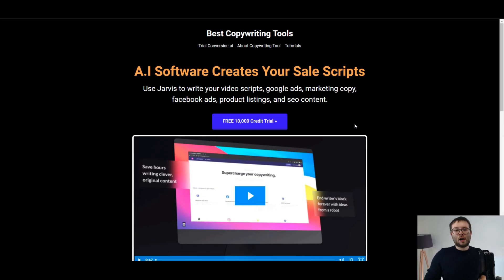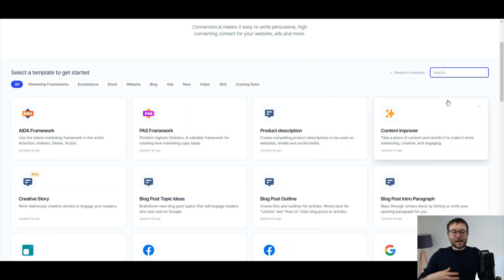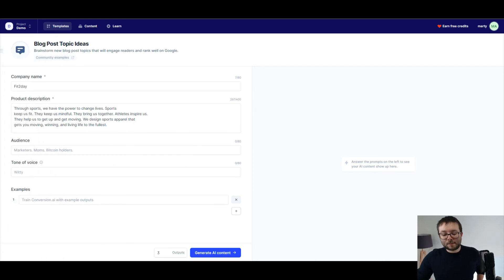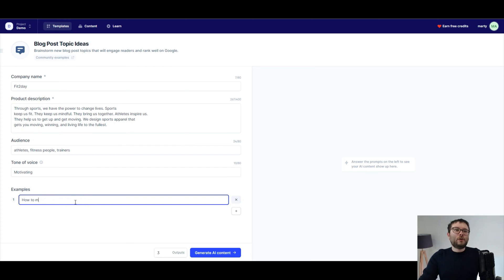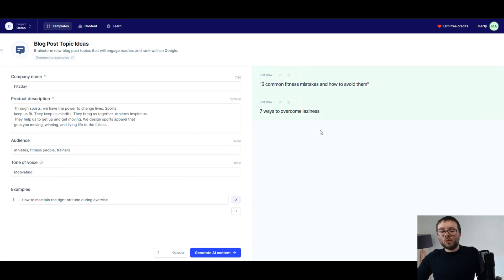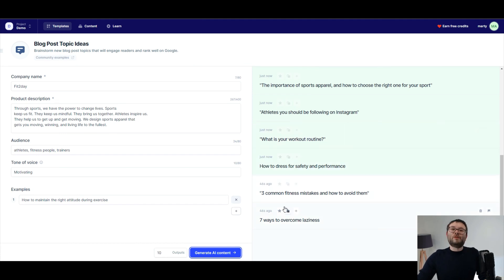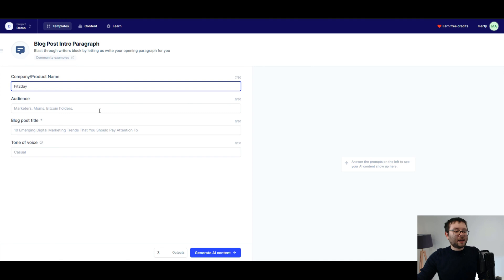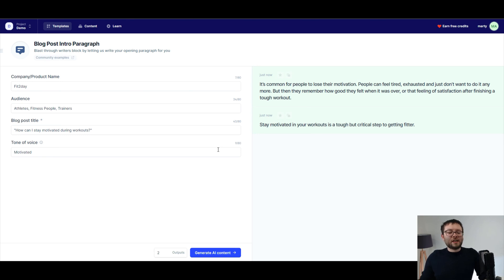Using Jasper.ai For Blog Post Ideas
Blog Post Ideas - In this video I'll be showing you how I come up with unlimited blog post ideas using Jasper.ai in just a few clicks.

[TIMESTAMP]
Content Ideas With Jasper.ai - 0:00
⭐My Freebies⭐

🏆 My Goal 🏆

👨 About Me 👨